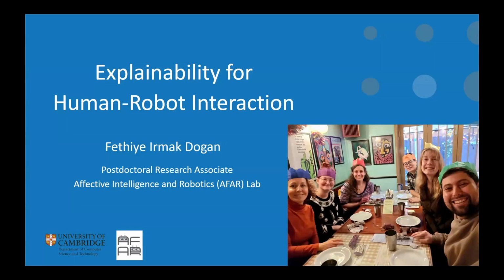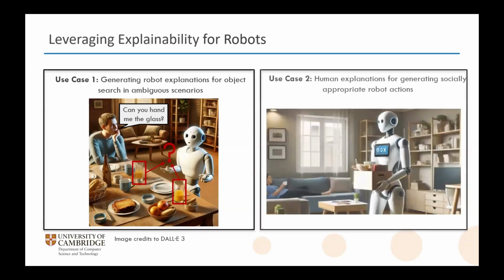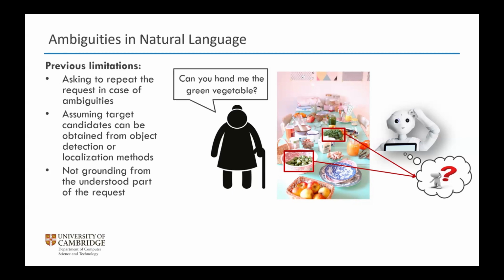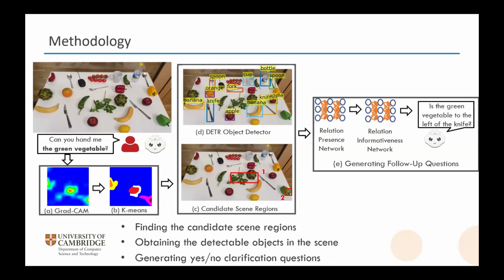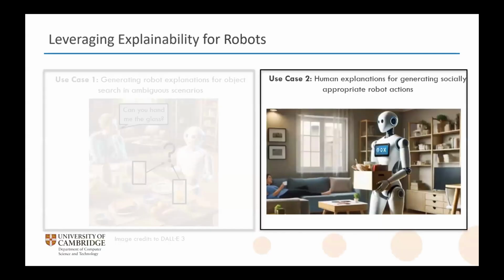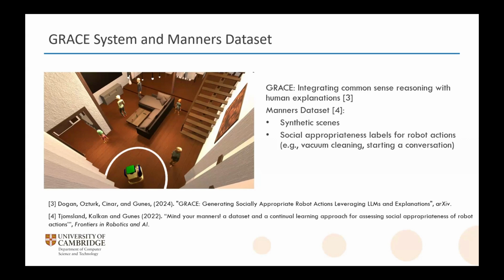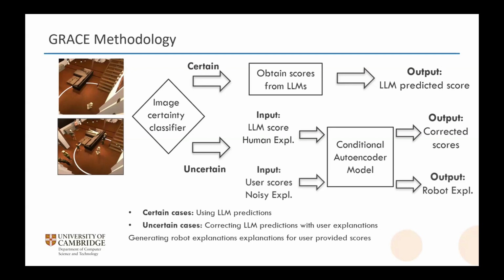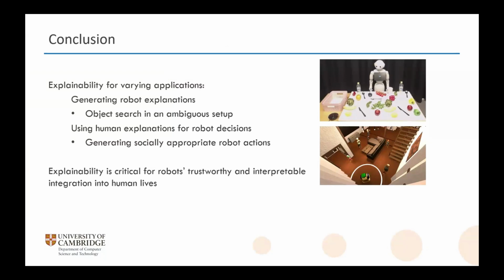Explainability for Robots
In this presentation, researcher Dr Fethiye Irmak Dogan discusses her work on how robots can use explainability to enhance human-robot interaction, ensuring their ethical and transparent integration into human lives. She highlights two specific use cases: using robot explanations to resolve ambiguities in user instructions and incorporating human explanations into a robot's decision-making process to generate socially appropriate behaviours. "Ambiguities are inevitable during human-robot interaction," she notes, demonstrating how explainability can help identify sources of uncertainties and address them effectively. She also details their recent efforts to develop robot behaviours that align with social norms and human preferences across various environments. She showcases their system that integrates Large Language Models (LLMs) for common-sense reasoning with human explanations through a generative deep neural network architecture to predict socially appropriate actions.